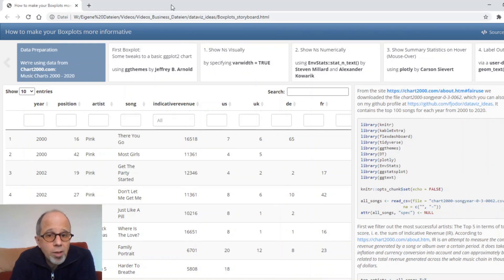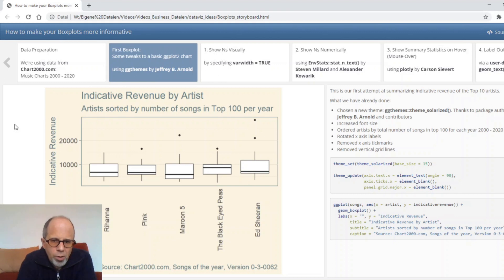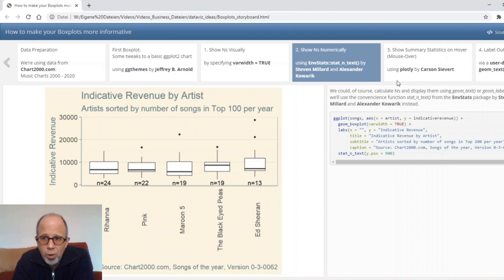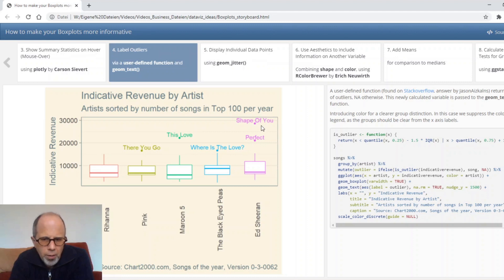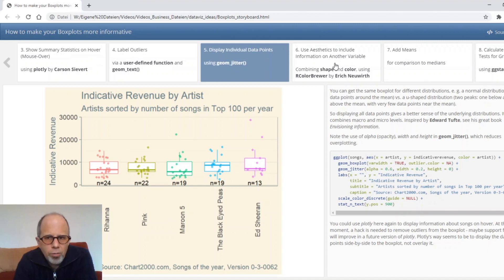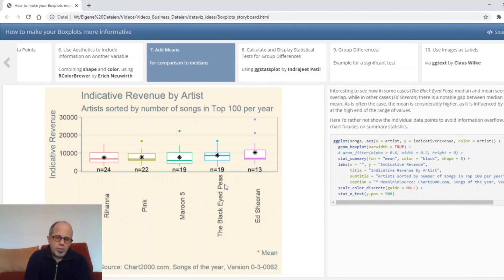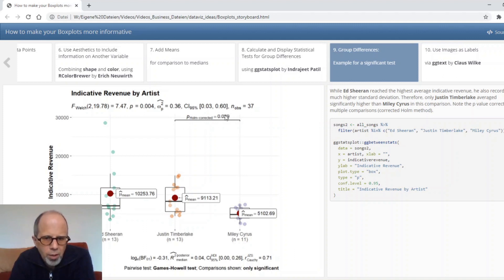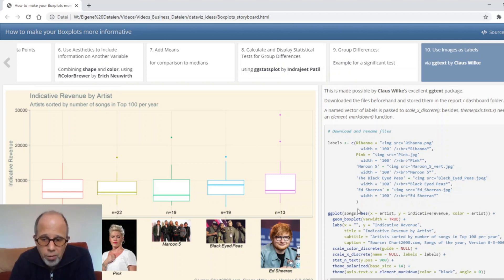How to make Boxplots in R More Informative (ggplot2 and Extension Packages)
Boxplots give a quick overview of distributions. Here, we present ideas how to make them more informative, based on ggplot2, using some extension packages. This is my first video presented on a storyboard, powered by the flexdashboard package, which is an extension of R markdown.

* Indicate Ns by varying box widths
* Display Ns numerically using EnvStats
* Show exact summary statistics on hover (mouse-over) using plotly
* Label outliers
* Display individual data points
* Use aesthetics to include information on another variable
* Add means for comparison to medians
* Calculate and display statistical tests for group differences using ggstatsplot
* Use images as labels via ggtext